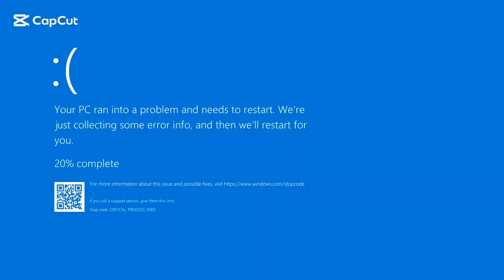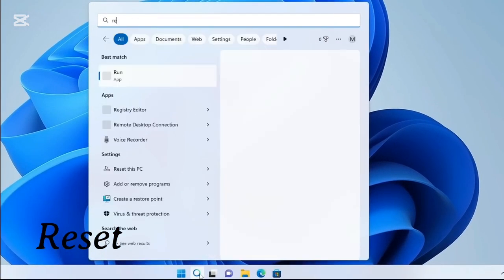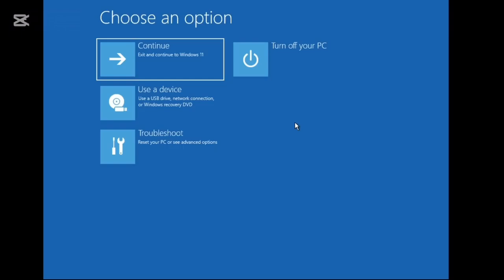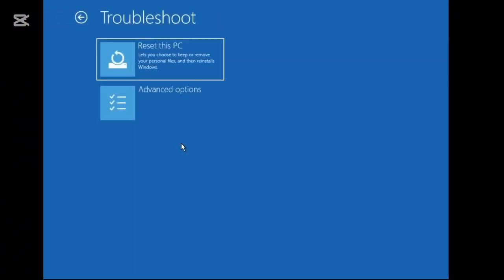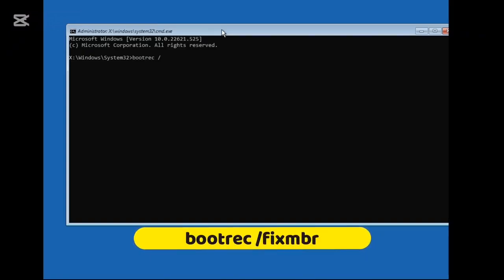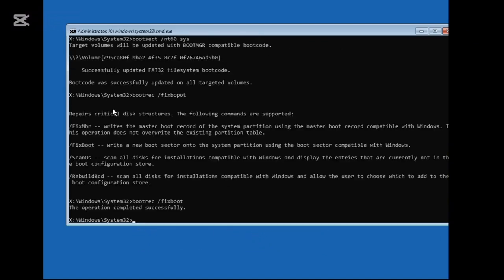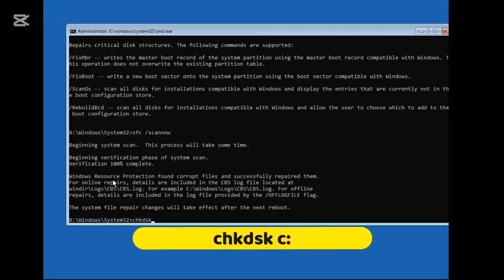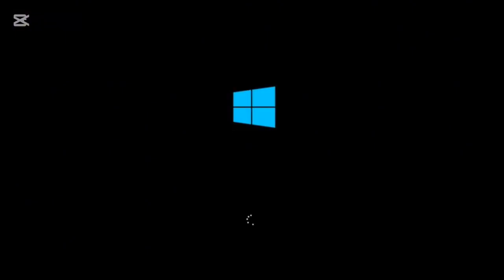How To Fix Boot Image On Windows && Screen of death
Fix Bluescreen
Boot Image

bootrec /fixmbr
bootrec /fixboot
bootsect/nt60 sys
bootrec /rebuild
sfc /scannow
chkdsk c:
restart Computer